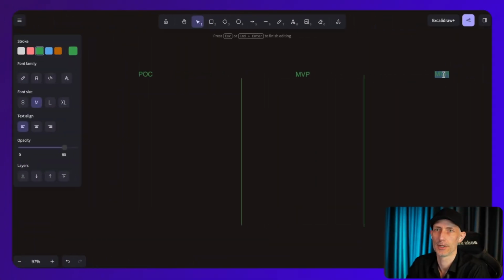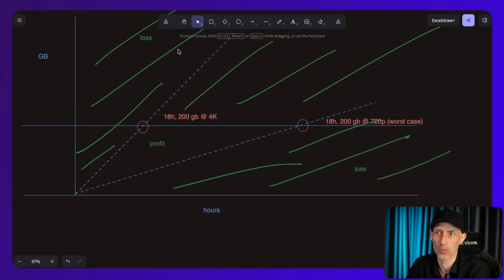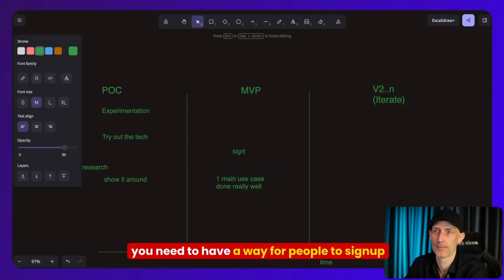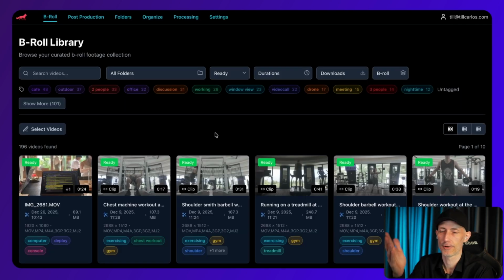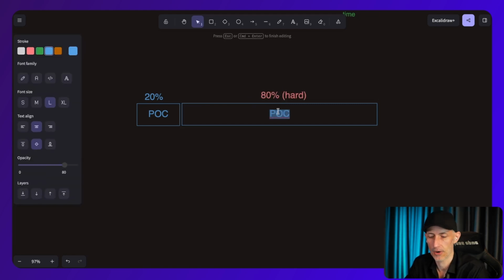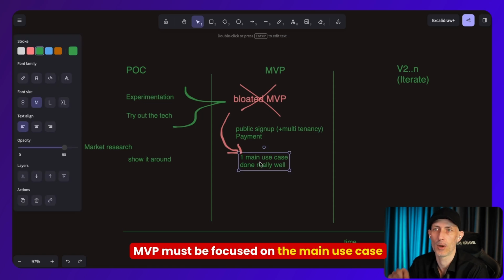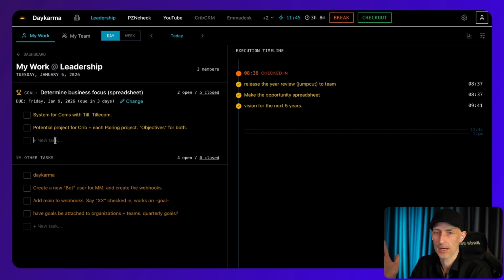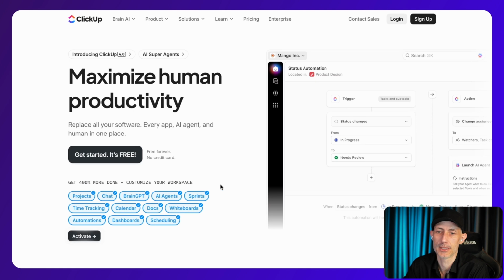Stop Overbuilding Your MVP: The $5K → $50K Trap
Most founders think one more feature will unlock growth. In reality, every "quick tweak" to an unvalidated MVP multiplies your technical debt by five. I’ve watched a $5,000 "simple" portal turn into a $30,000 misunderstanding simply because the founder didn't know what to cut.

In this video, I break down the "Danger Zone" between a Proof of Concept and an MVP. I’ll show you exactly what we ruthlessly deleted from our own software to hit a six-figure run rate in three months and the Version-2 Discipline you need to stop overbuilding for ghosts.